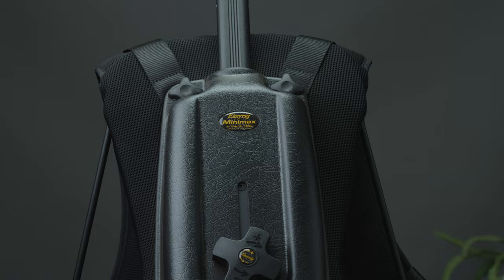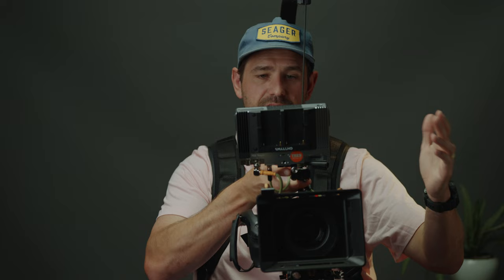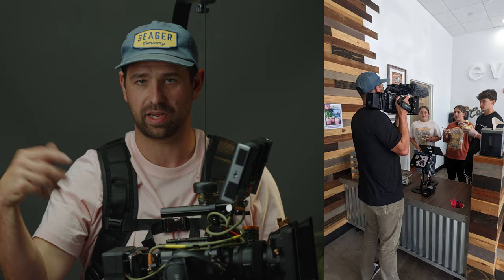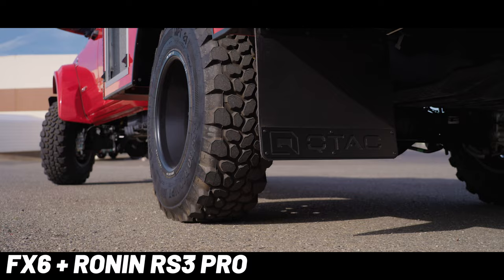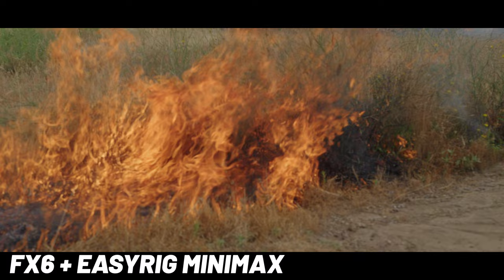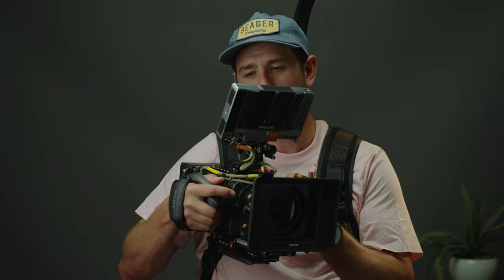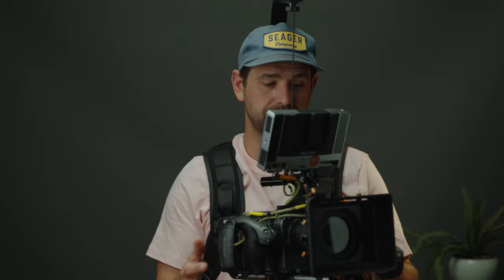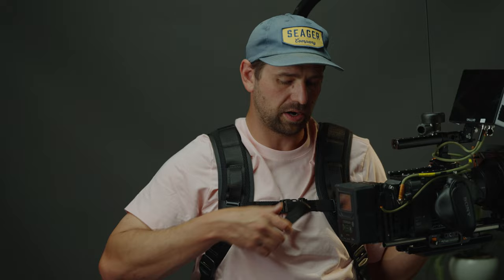Unleashing Creative Freedom: The Easyrig Minimax - Exploring the Positives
Join us as we unveil the unbeatable combination of the Easyrig Minimax and the fully rigged Sony FX6 Cinema Camera. Over the past few months, we've put this dynamic duo to the test in various challenging situations, pushing the boundaries of stability, mobility, and creative possibilities.

[Easyrig Minimax]
Discover how the Easyrig Minimax revolutionizes your filmmaking experience, offering unparalleled support and weight distribution. No more strain on your back and shoulders! With its innovative design and adjustable settings, the Minimax allows you to maintain perfect balance and control, whether you're shooting on the move or capturing intense action sequences.

[Sony FX6 Cinema Camera]
Experience the pinnacle of cinematic excellence with the Sony FX6 Cinema Camera, fully rigged for optimal performance. The FX6's exceptional image quality, advanced features, and versatility elevate your filmmaking to new heights. Witness stunning visuals and seamless operation as we put the camera through its paces in a variety of shooting scenarios.

[Cinematic Freedom]
Unlock the true potential of your creativity as we demonstrate how the Easyrig Minimax and Sony FX6 combo provide you with unprecedented cinematic freedom. Move effortlessly and capture smooth, steady shots in any situation, from dynamic handheld shots to running sequences. Immerse yourself in the action while maintaining complete control over your camera.

[Easyrig vs. DJI RS3 Pro]
We also compare the Easyrig Minimax to the DJI RS3 Pro, giving you valuable insights into the pros and cons of each stabilization solution. Discover the key differences between the two systems and how they cater to different shooting styles and preferences. Find the perfect companion for your filmmaking needs.

Whether you're a seasoned professional or an aspiring filmmaker, this YouTube video is a must-watch. Unleash your creativity, achieve professional-grade stability, and embrace the true essence of cinematic storytelling with the Easyrig Minimax and Sony FX6 Cinema Camera.